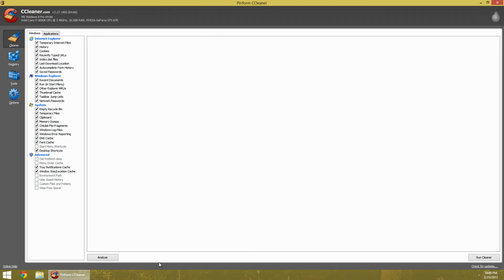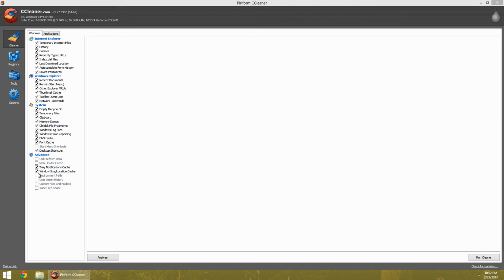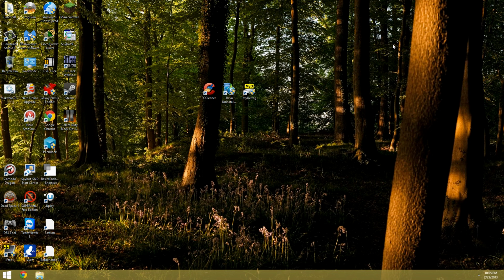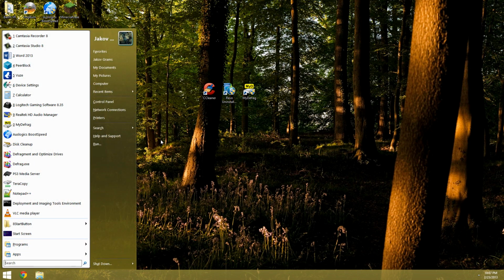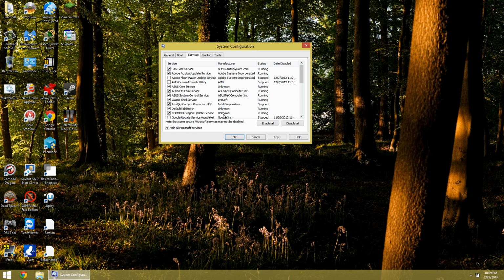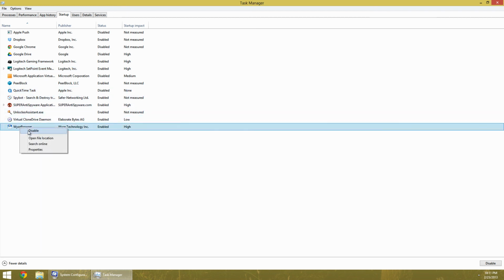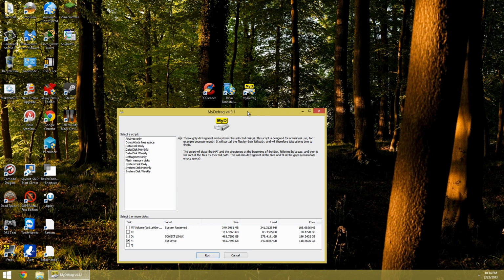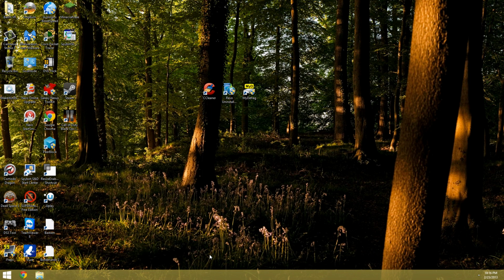How to TuneUp Your Computer